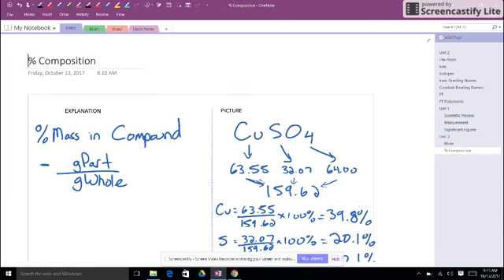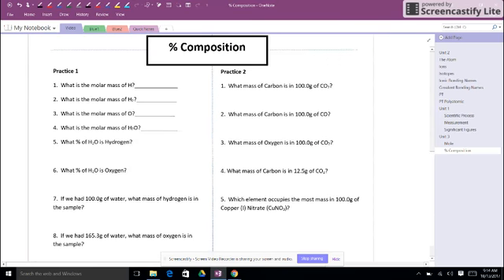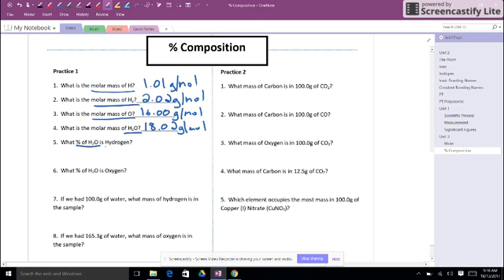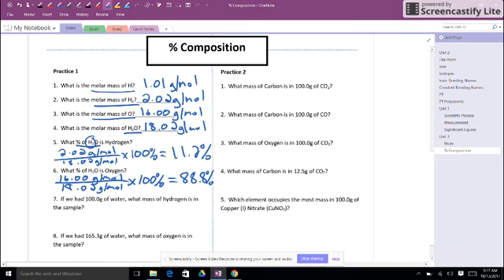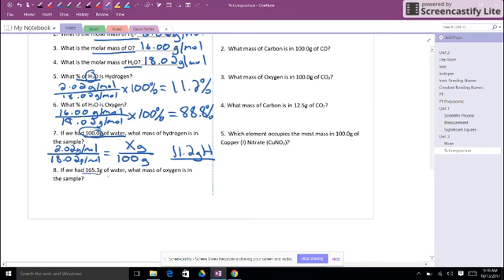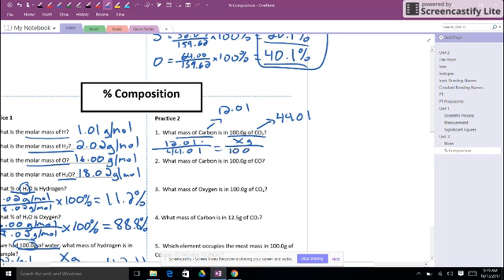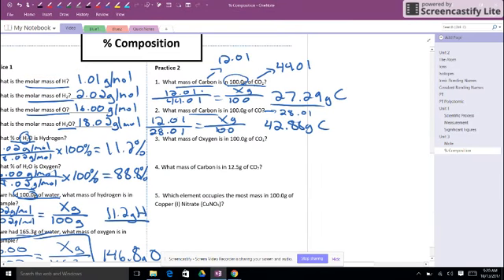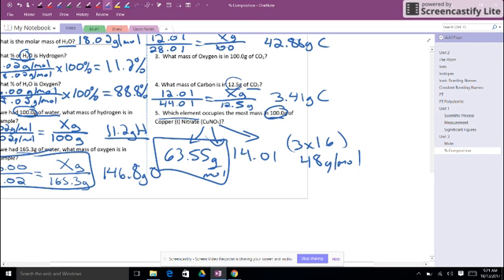Oct 13, 2017 9:21 AM